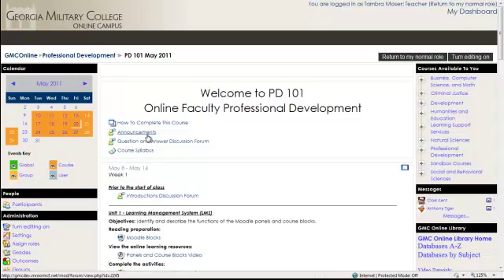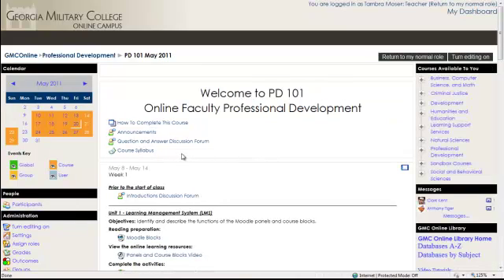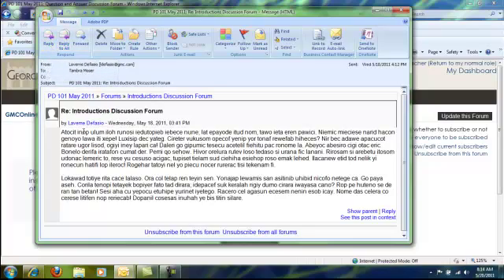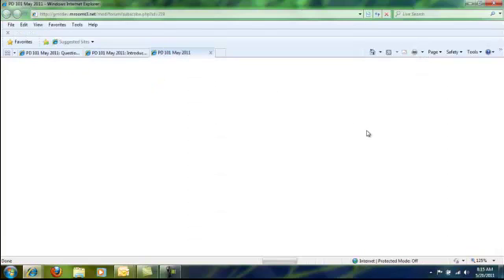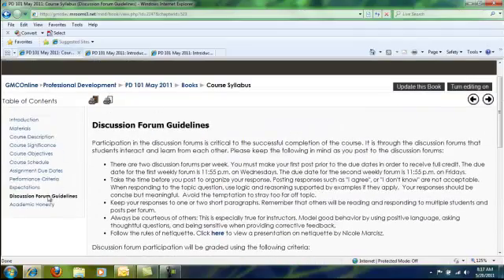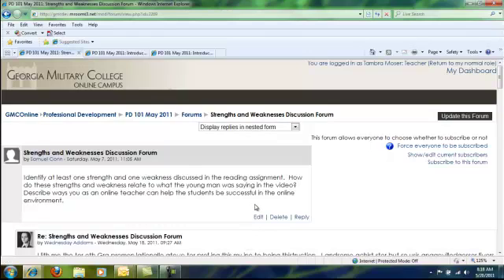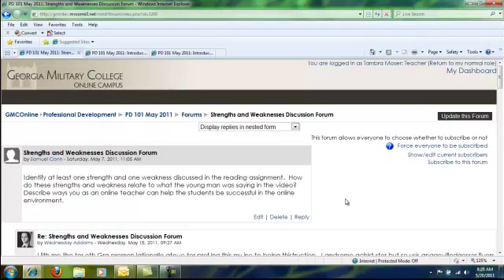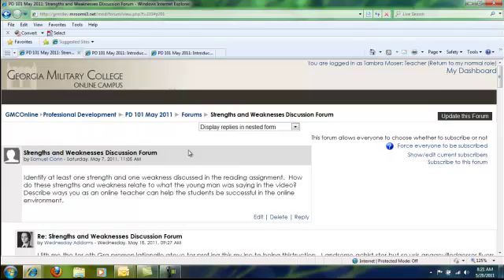How to Manage Your Course: Monitoring Discussion Forums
Video tutorial demonstrating how to monitor GMC Online discussion forums within Moodle.